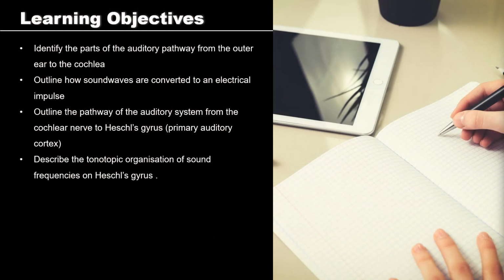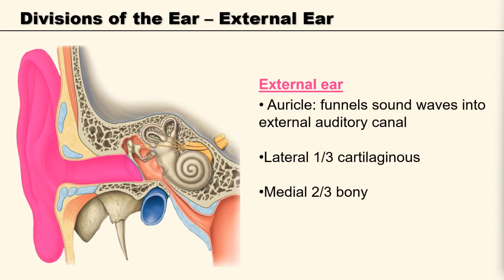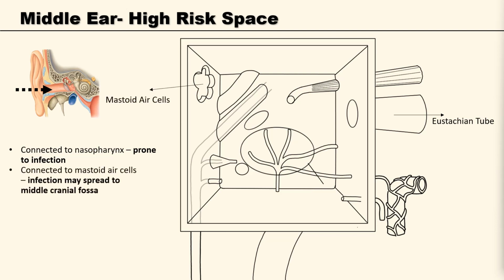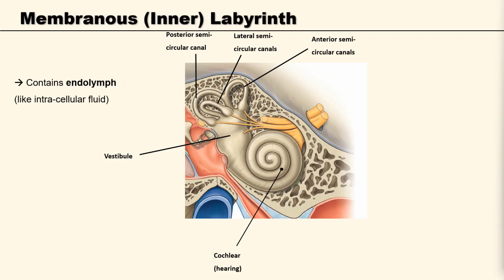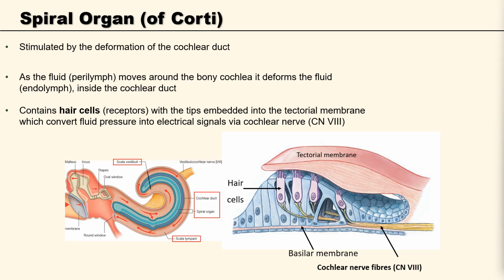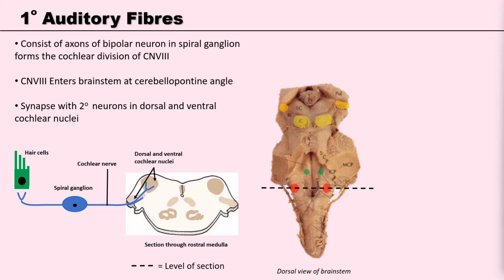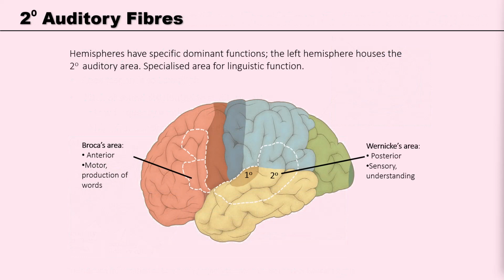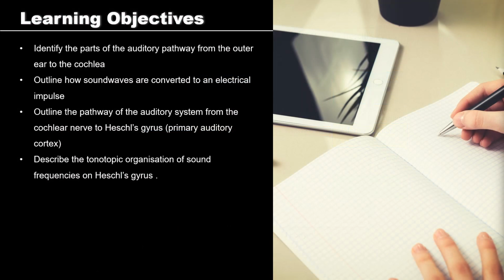The Auditory System